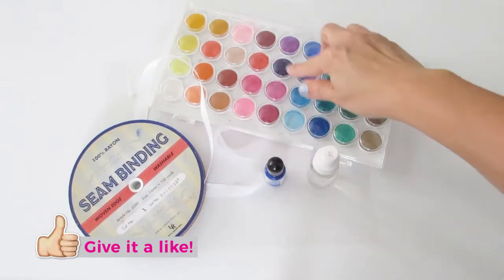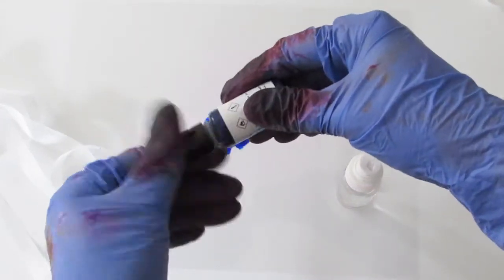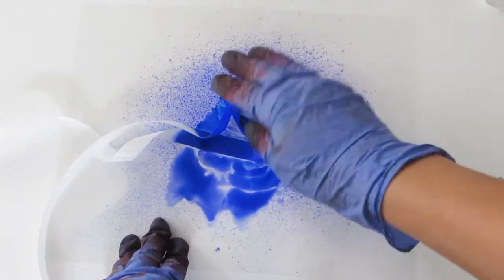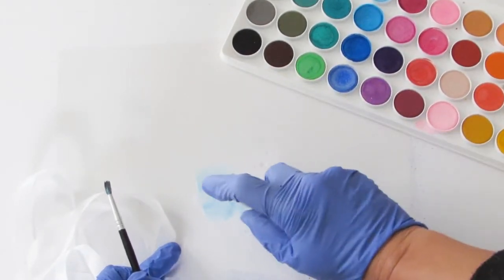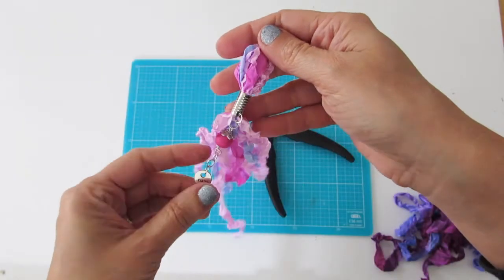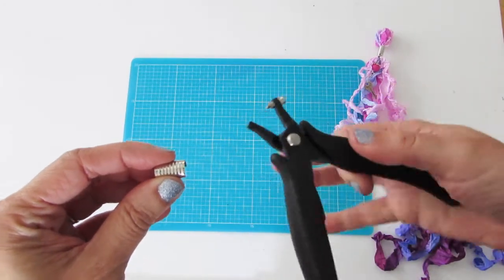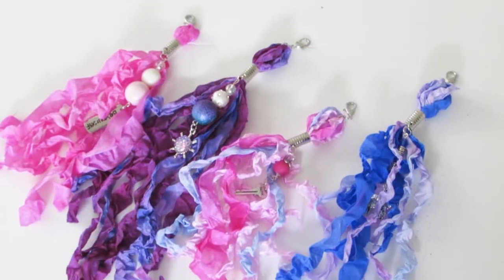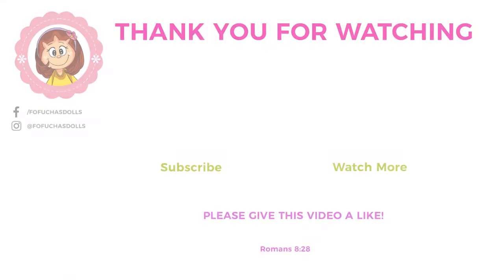DIY Tassel Charms with Seam Binding Alcohol Ink & Water Color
Create your own Tassel Charms for journals, purses, traveler's notebook with seam binding alcohol ink and & water colors. Easy DIY with just a few items. Lots of color and vibrant touch to decorate and personalize your planners and so much more!

Items I used for this DIY
Bottle Cap Co. Metal Hole Punch 1.8mm Rubber Handles

100yds 1/2" Schiff Seam Binding Hug Snug Ribbon Color Chalk White #000

Alcohol Ink Set - 16 Bottles High Concentrated

36 Color Fundamental Watercolor Pan Set with Paint Brush by Artists Loft

Rope Ring
Jump Rings